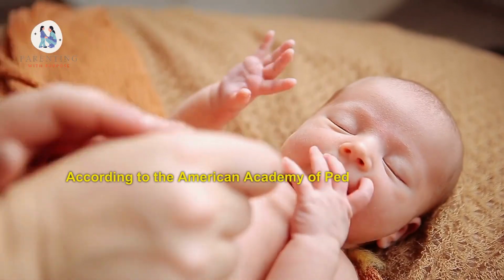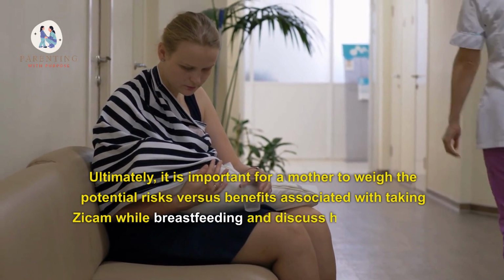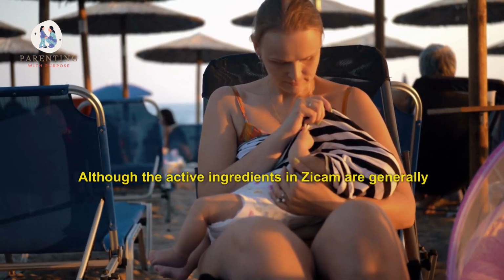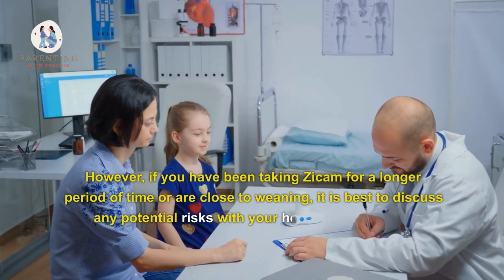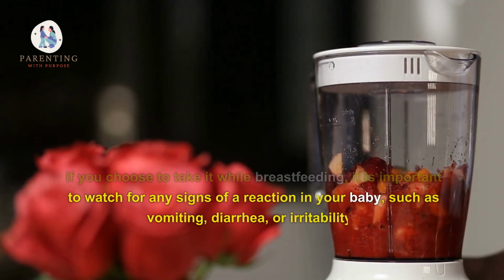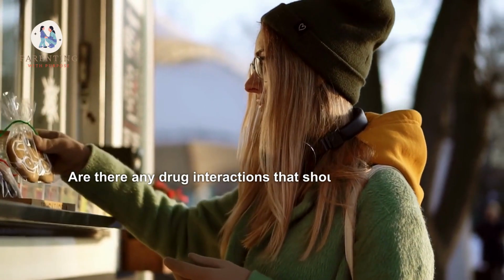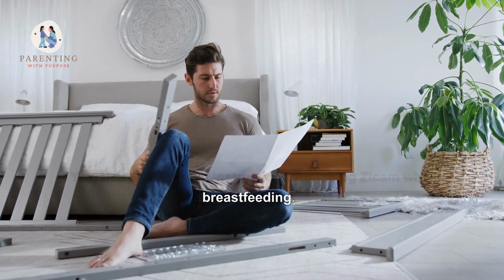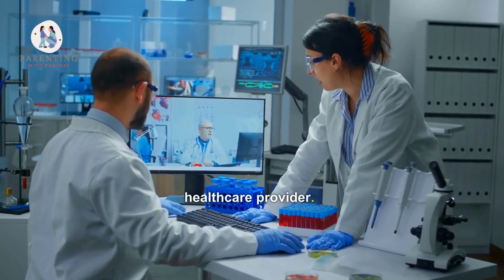Can Breastfeeding Moms Take Zicam?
Are you a breastfeeding mom who wants to know if you can take Zicam? In this video, we'll discuss what you need to consider when deciding if Zicam is safe for you and your baby. We'll cover the active ingredients in Zicam, the potential side effects, and what you should do if you have any concerns. We'll also discuss the potential benefits of taking Zicam while breastfeeding, so you can make an informed decision. Finally, we'll provide some practical tips for taking Zicam safely. So if you're a breastfeeding mom who's considering taking Zicam, this video is for you!